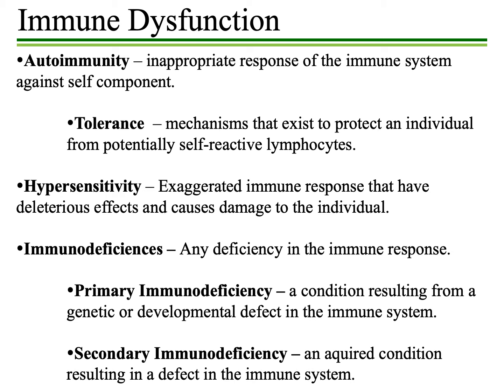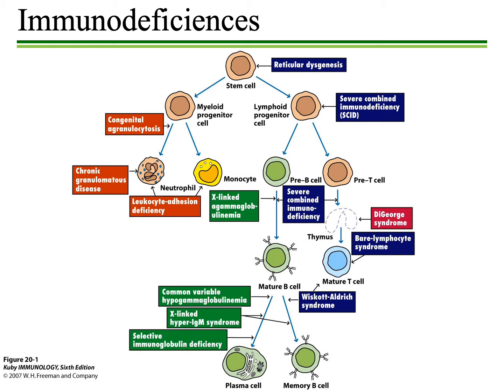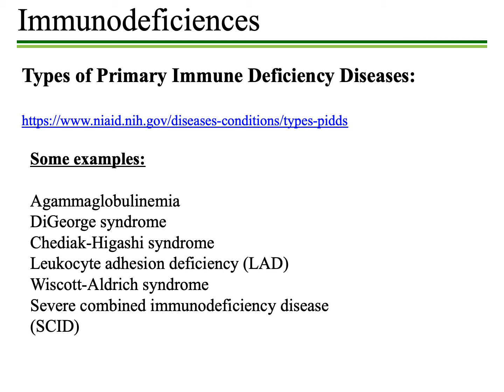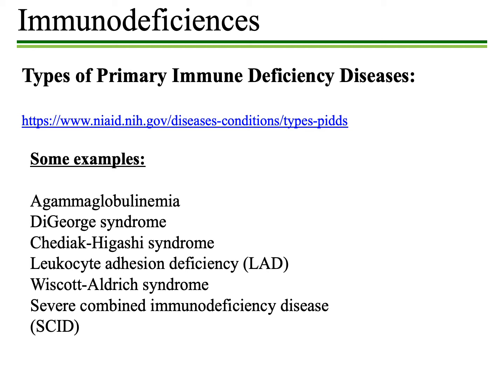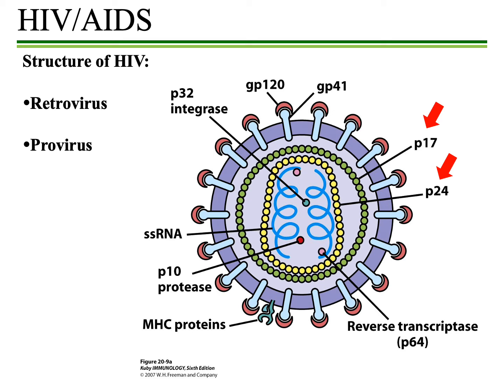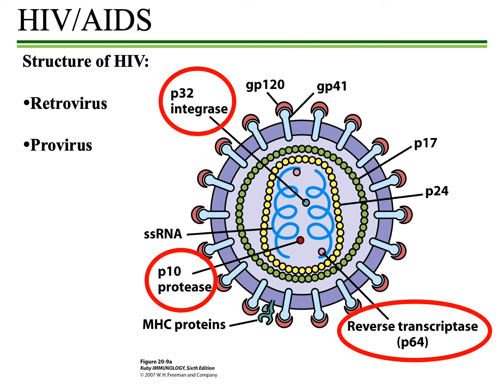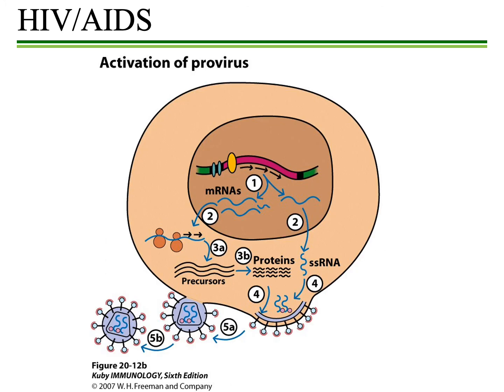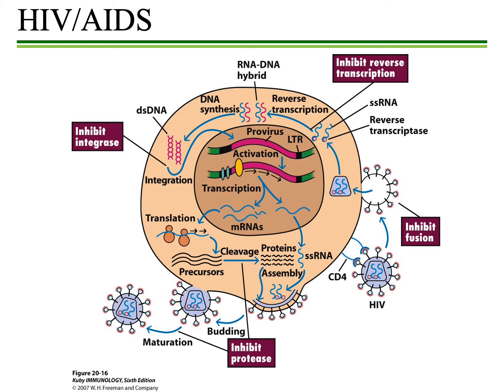BIOL3530-Immunodeficiency voice over